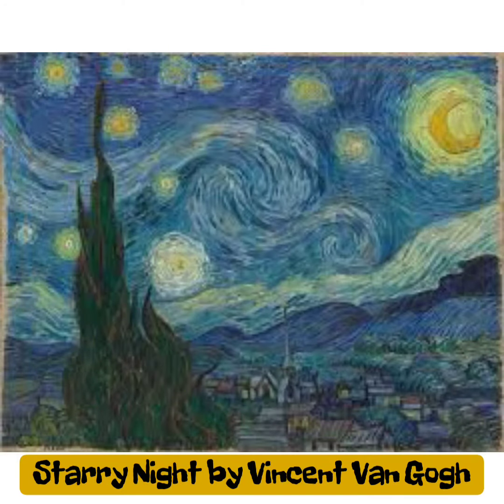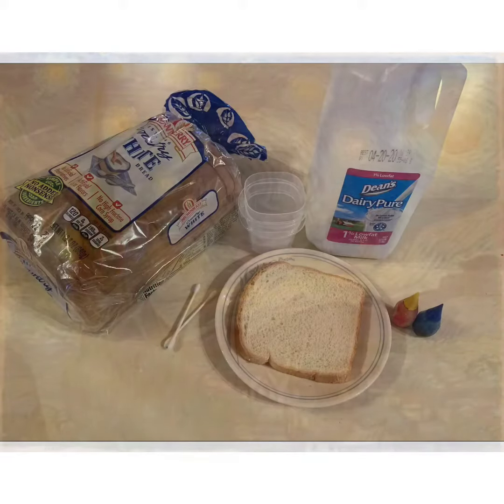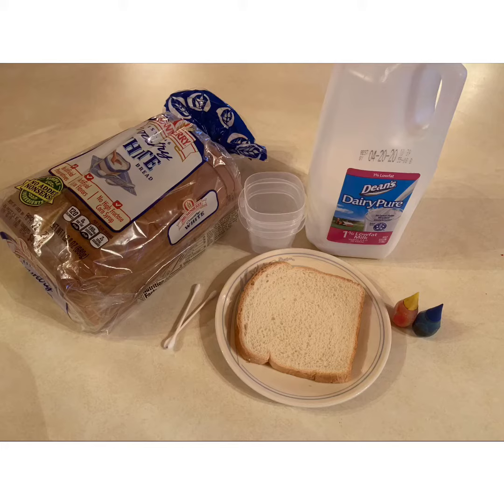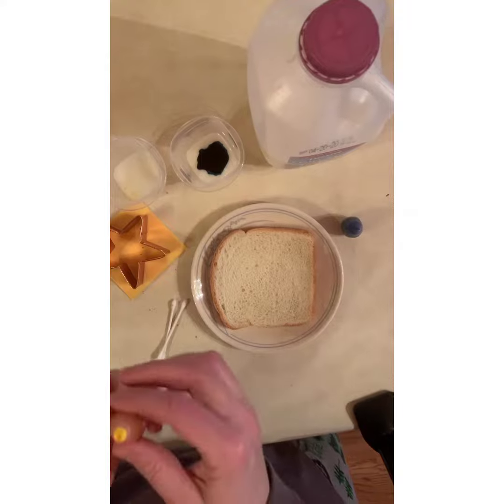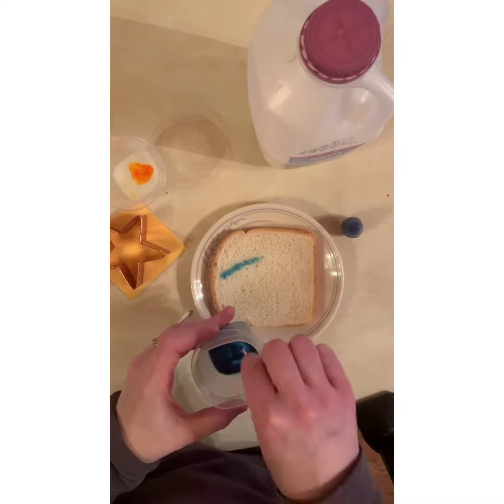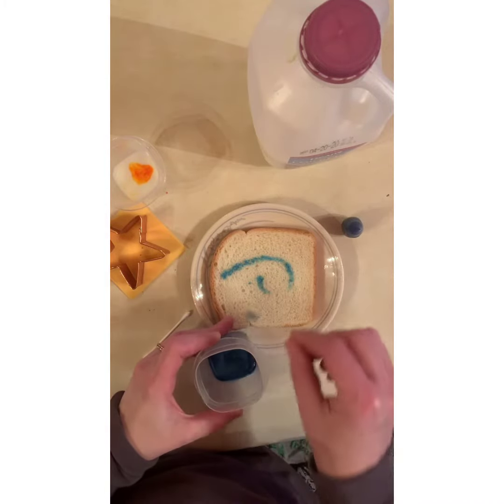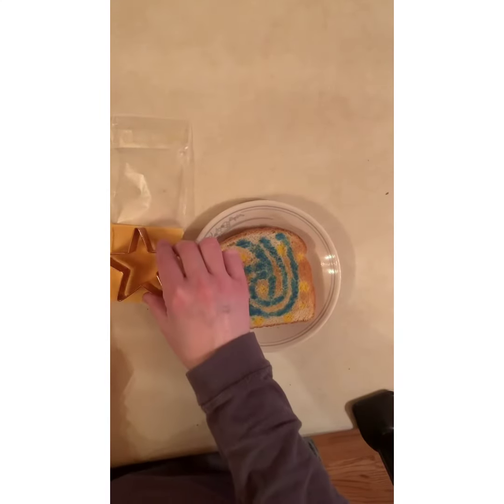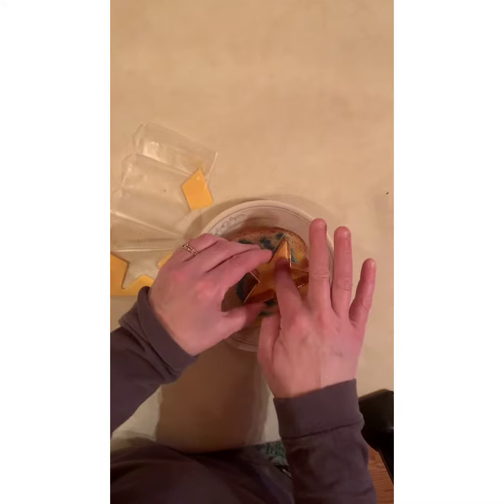Starry Night Treat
For pajama day lets create art we can eat, inspired by Vincent Van Gogh’s Starry Night.